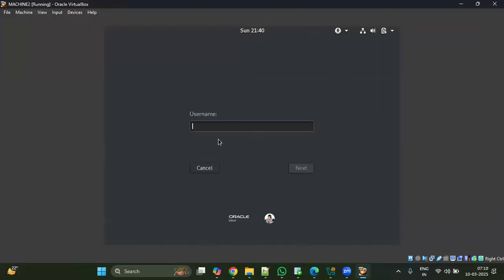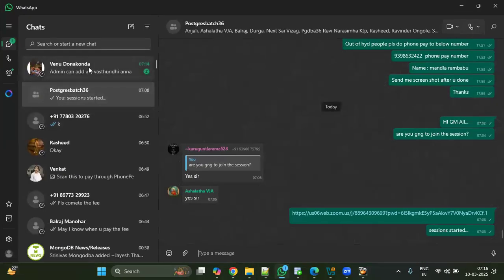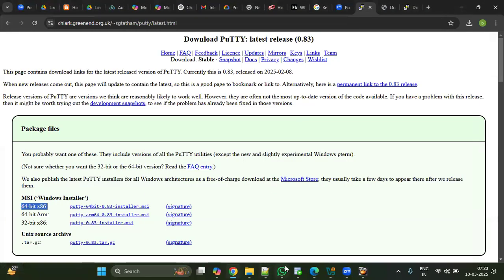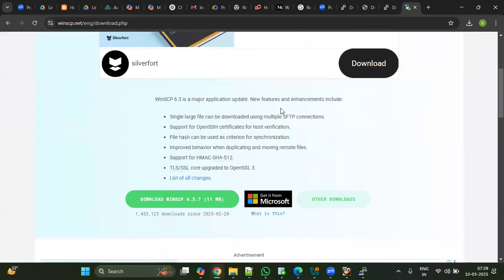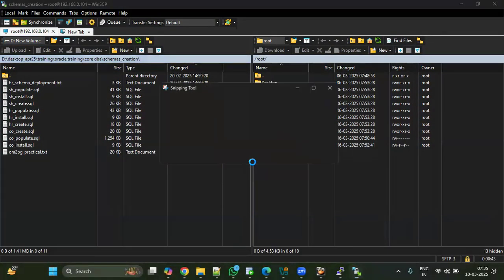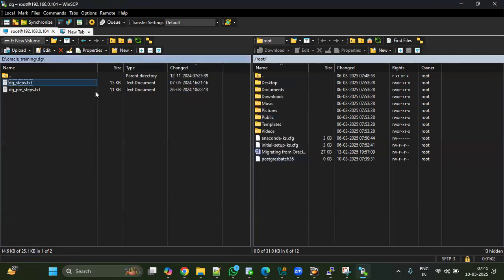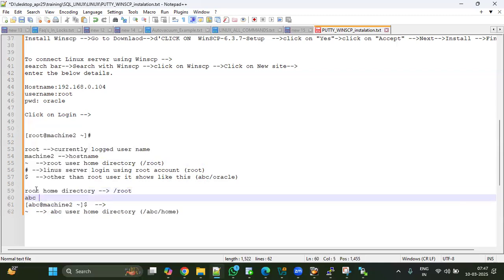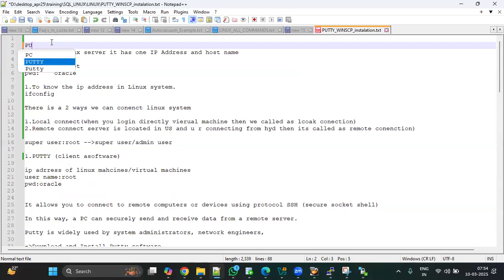day5 putty WinSCP Installation steps